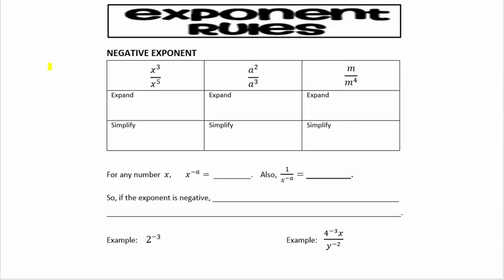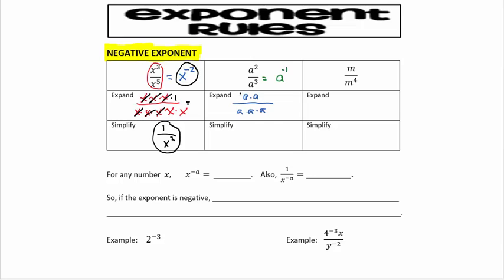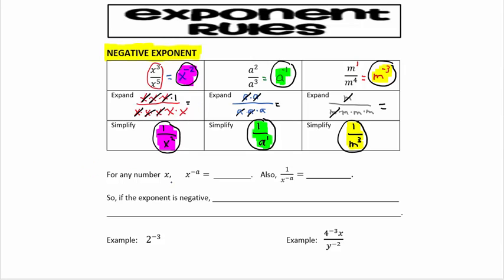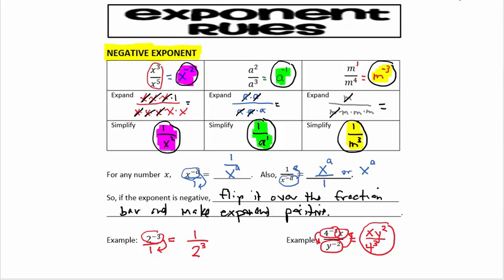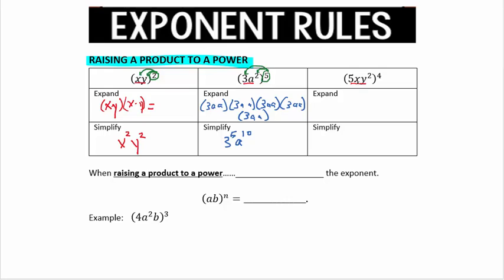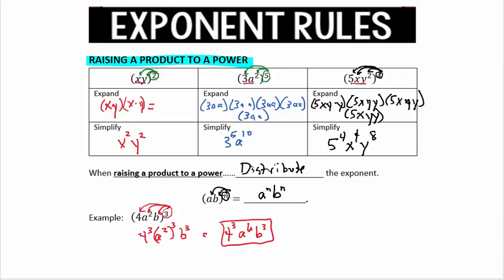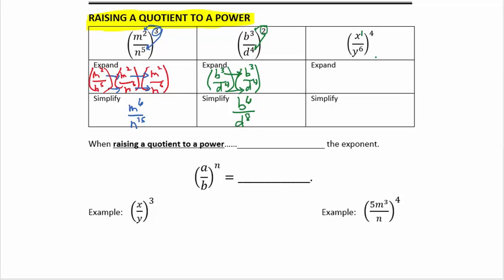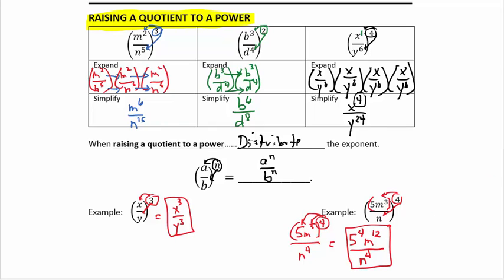Laws of Exponents Day 2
Negative exponents, power of a product, power of a quotient.